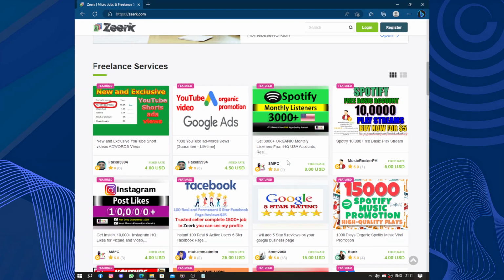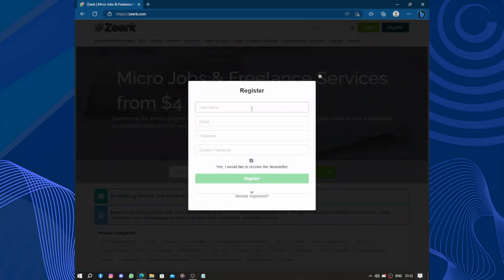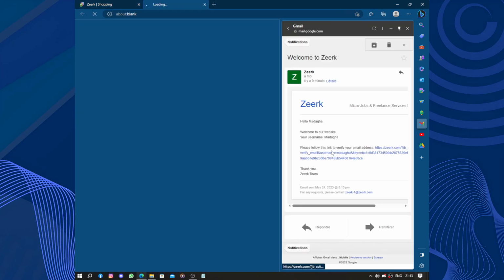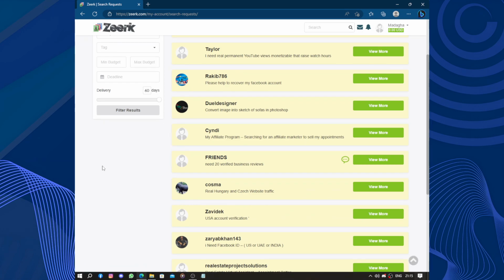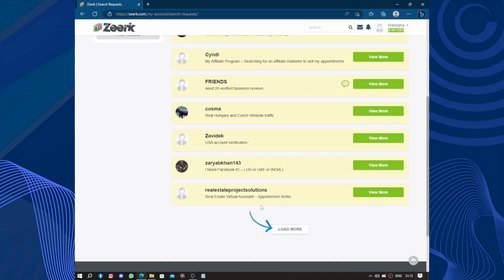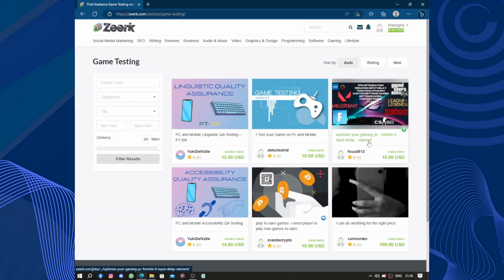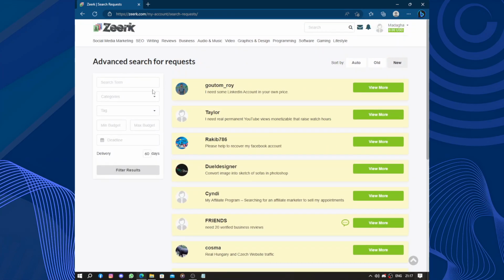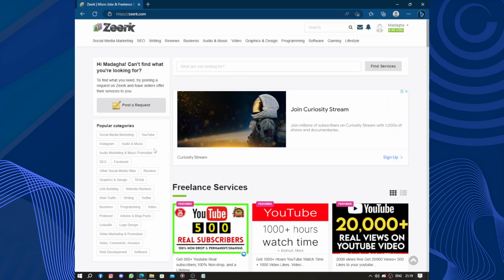How to Use Zeerk: A Comprehensive Guide to Freelancing and Outsourcing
in this video we discuss :

 Zeerk is a powerful platform that connects freelancers and businesses, providing a wide range of services and opportunities for outsourcing projects. Whether you're a freelancer looking to showcase your skills or a business seeking professional services, Zeerk has got you covered. In this comprehensive guide, we explore the ins and outs of Zeerk, from creating an account to posting and bidding on projects. Learn how to navigate the platform, maximize your earnings, and find the perfect freelancers or services for your needs. Join Zeerk today and unlock a world of freelancing and outsourcing possibilities.